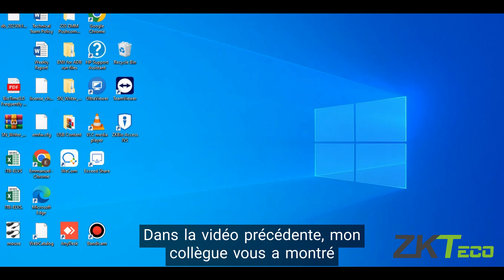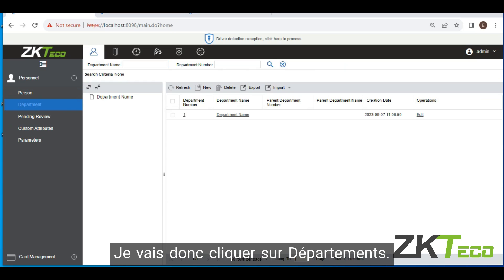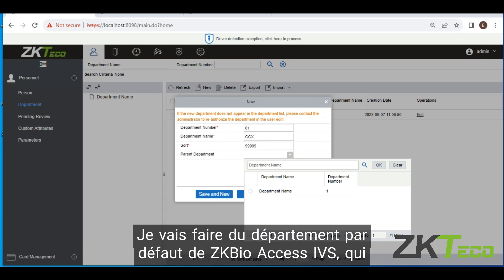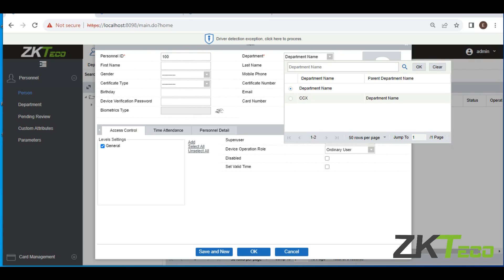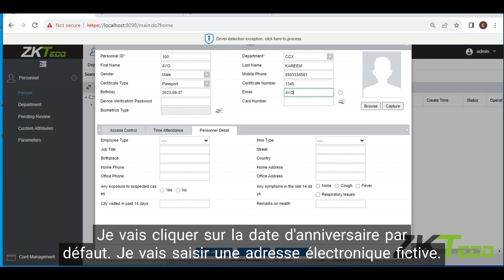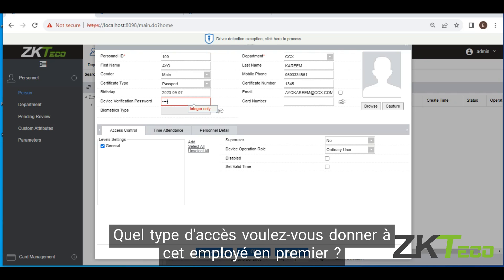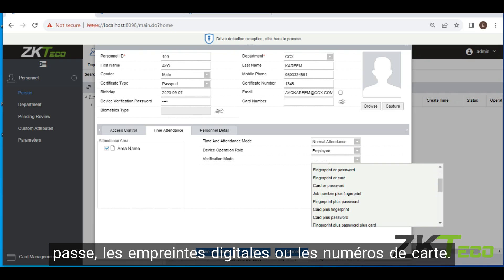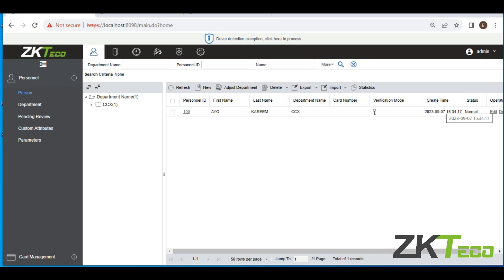How to Setup Department on ZKTeco BioAccess IVS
ZKBio Access lVS is a lite web-based security platform developed by ZKTeco, which supports most ZKTeco Hardware. It provides abundant functionality that fulfills the management requirements of small-to-medium-sized businesses: Personnel Management, Access Control, Attendance Management, Video Surveillance, Temperature Detection and Management, System Management, and Mobile Application. The new version supports Turkish, it allows users to switch between 18 languages.